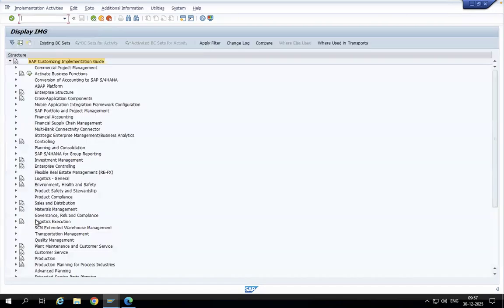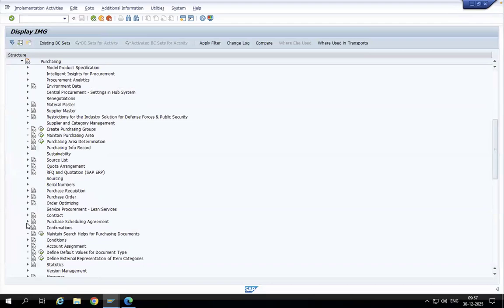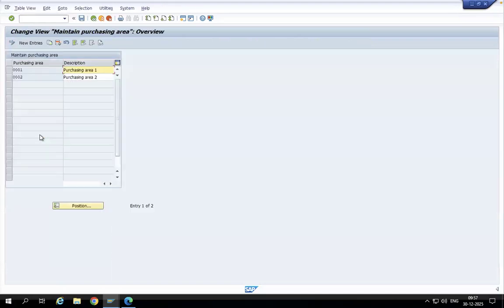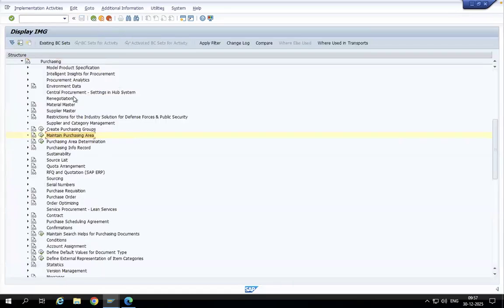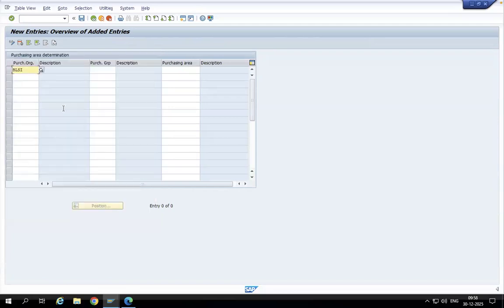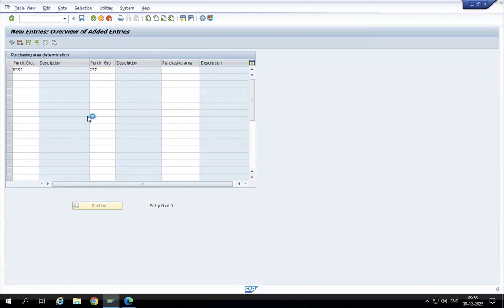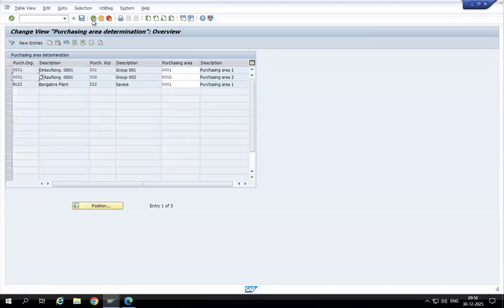SAP MM - What is purchasing area | Understand SAP Clearly & Grow Your Career | SAP with Veena